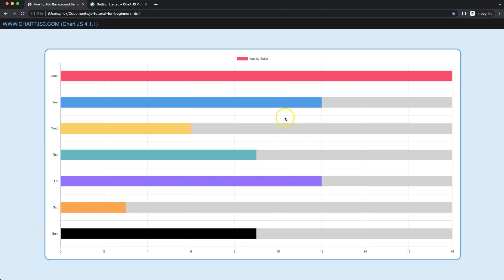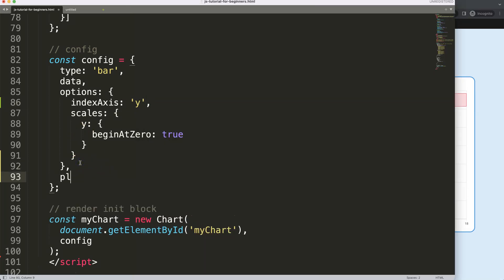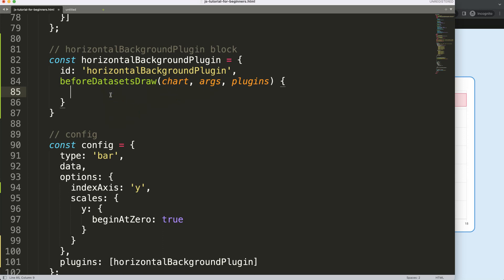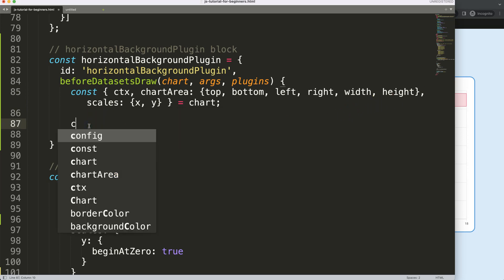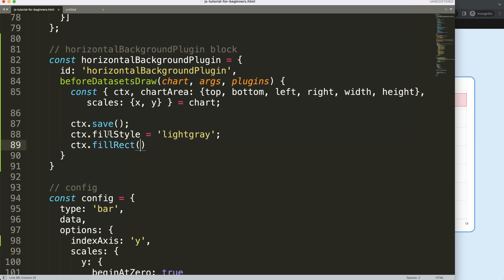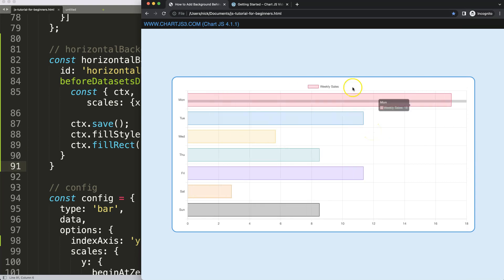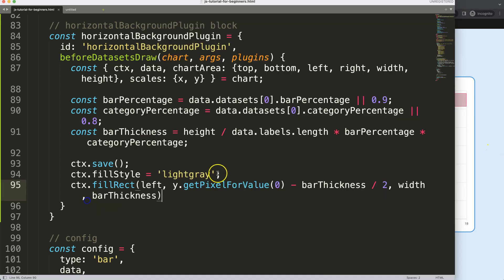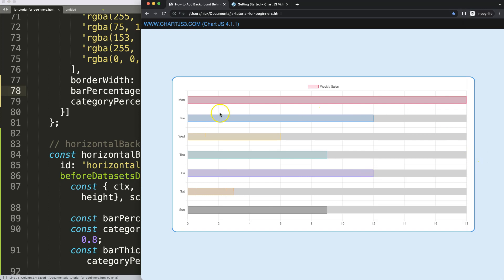How to Add Background Behind Horizontal Bar in Chart.js 4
In this video we will explore how to add background behind horizontal bar in chart js 4. Having a background bar is by default not possible. Luckily we can do something about this.

We will make a plugin that will work nicely and lay out the path of the bar.

▬ Materials/References  ▬▬▬▬▬▬▬▬▬▬

Chart JS Dashboard Series:
👍 Most Liked Video Series:

▬ About Us  ▬▬▬▬▬▬▬▬▬▬▬▬